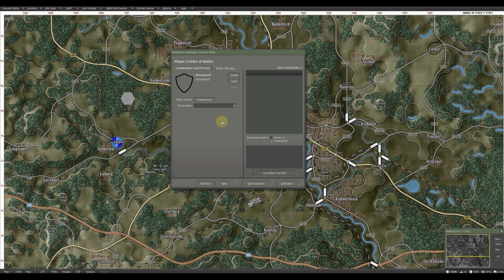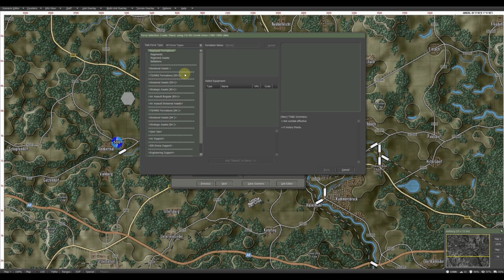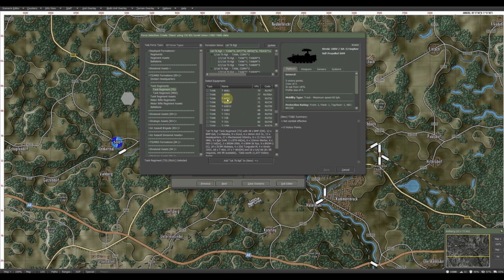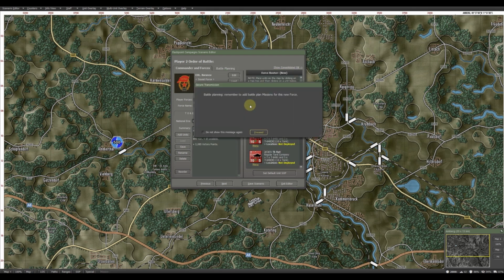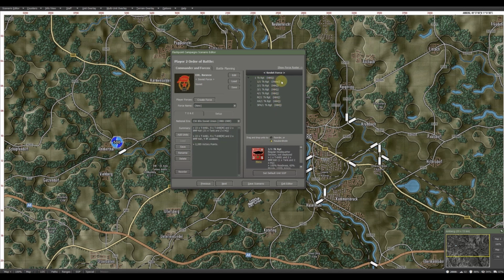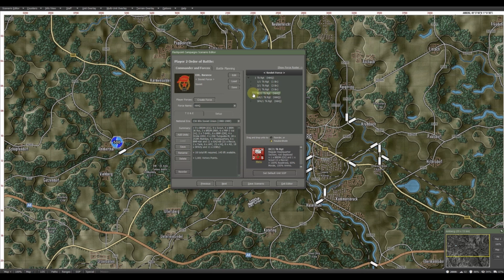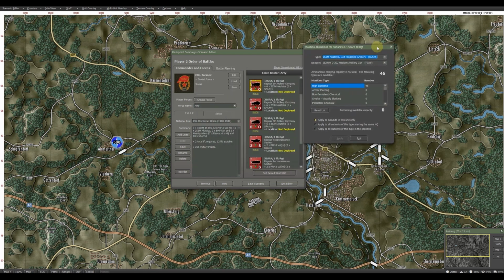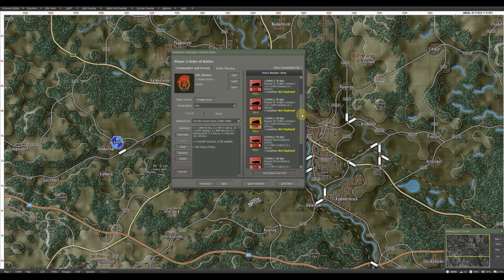Flashpoint Campaigns: Southern Storm - How to Create a Scenario - Part 3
Demonstrates how to create the order of battle for Player Two using an alternate method than the one used for Player One. One will also learn in this video how to set ammunition limits for weapon systems such as artillery.